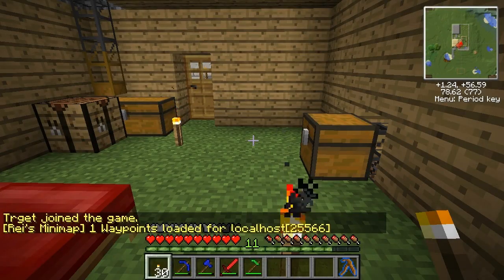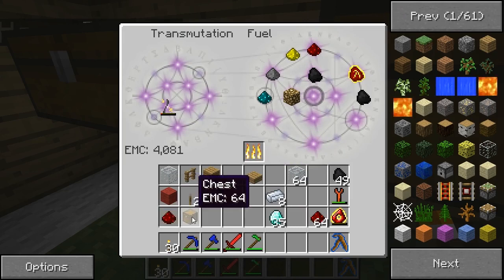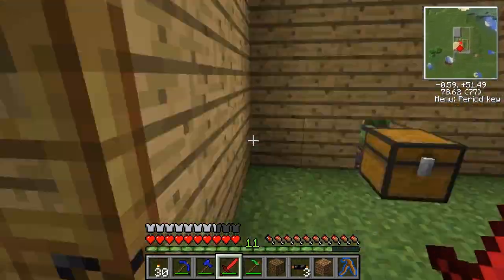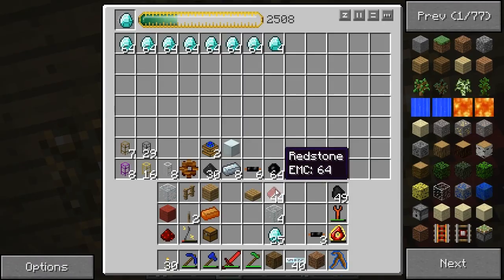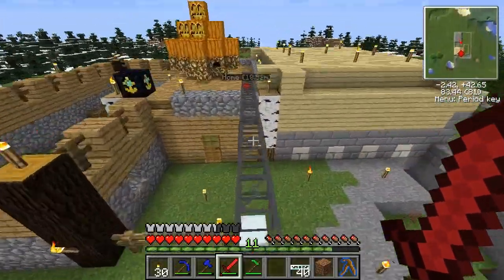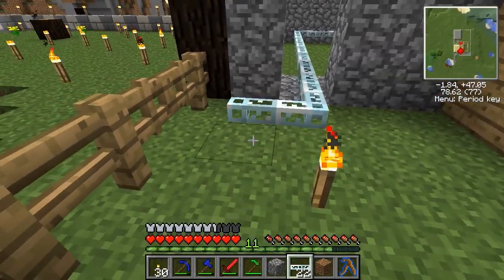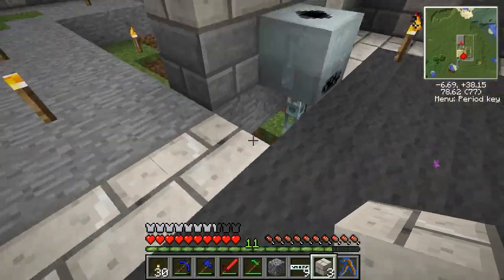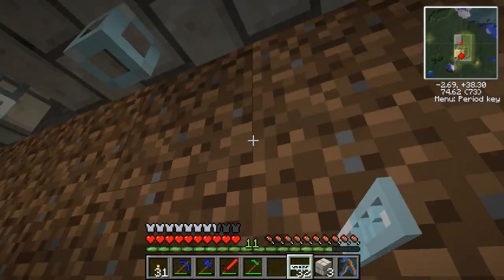Ep36 - Tekkit - Glass Fibre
Trget plays some Tekkit.

Some glass fibre cables are put into use in the factory.